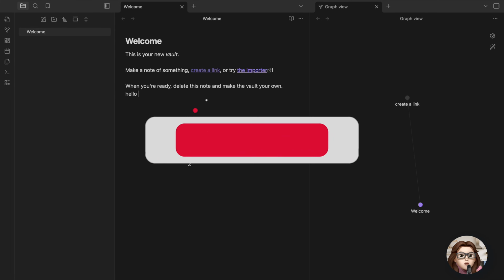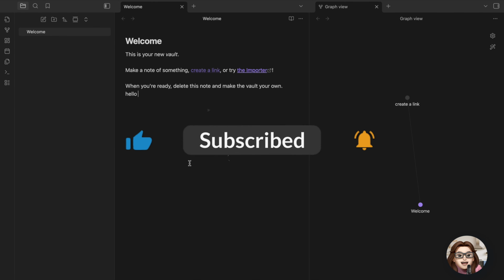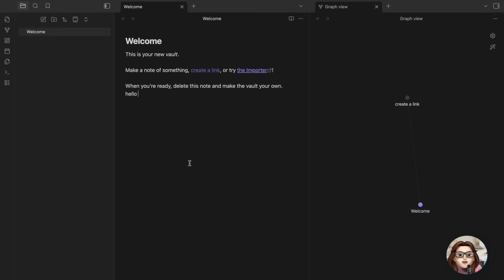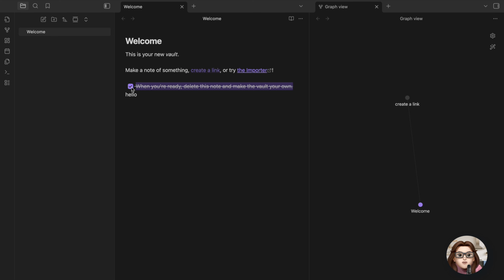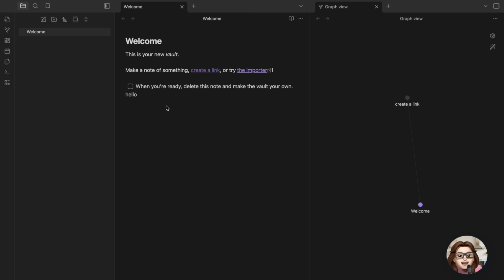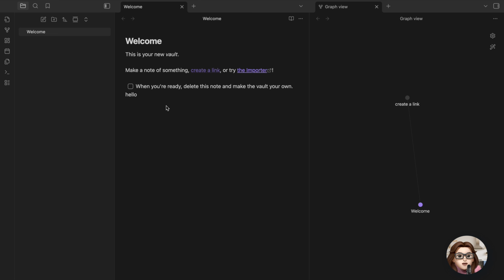How to Add Checkbox on Obsidian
If you use Obsidian for note-taking, task management, or personal organization, adding checkboxes can help you stay on top of your to-do lists and track progress efficiently. In this step-by-step tutorial, I’ll show you exactly how to add checkboxes in Obsidian so you can create interactive task lists, mark completed items, and organize your notes better.

We’ll start by exploring Obsidian’s Markdown-based system and how checkboxes work within your notes. I’ll show you how to add a checkbox to a single task, create multiple checklists, and even nest checkboxes for subtasks. Whether you’re managing daily tasks, project steps, or study notes, this tutorial will help you leverage Obsidian’s features to stay organized and productive.

This video is perfect for students, creators, researchers, and professionals who want to use Obsidian not just for note-taking but also for task tracking and productivity. You’ll also learn tips for toggling tasks, marking items complete, and combining checklists with other Obsidian features like tags, links, and backlinks.

By the end of this video, you’ll know:
– How to add checkboxes in Obsidian
– How to create interactive task lists
– How to nest tasks for better organization
– How to integrate checklists into your daily workflow

This video shows you How to Add Checkbox on Obsidian Easily! Watch this Video till the end to learn How to Add Checkbox on Obsidian.

Were you able to figure out How to Add Checkbox on Obsidian? Share this with your friends who want How to Add Checkbox on Obsidian.

Problem Solved in this Video-:

What Do you Think of How to Add Checkbox on Obsidian?